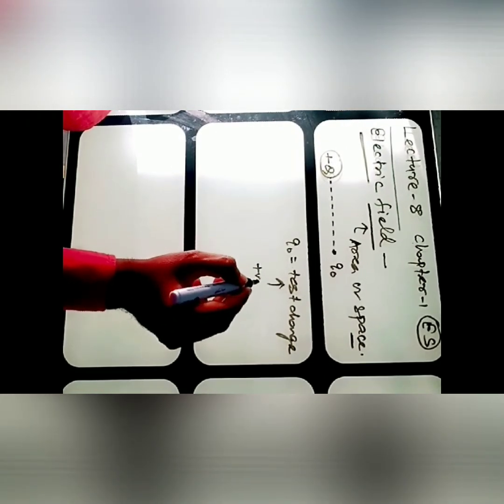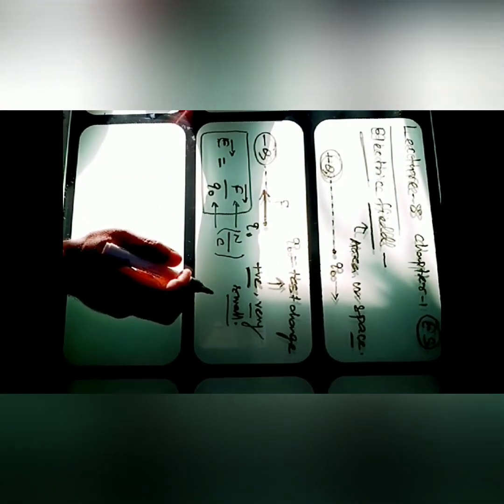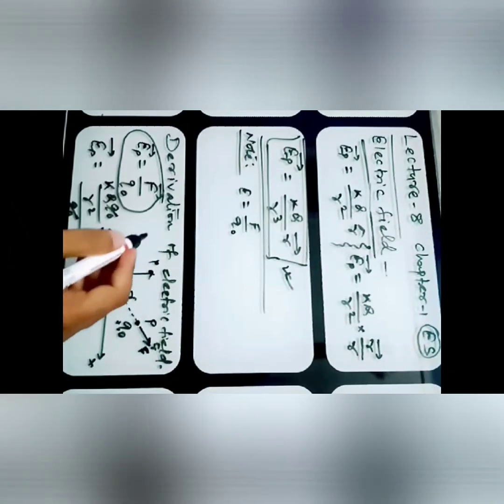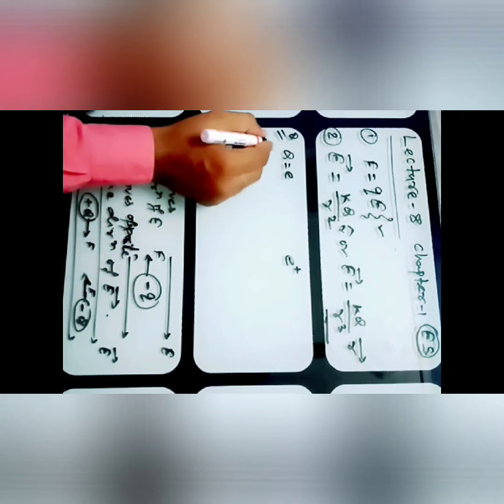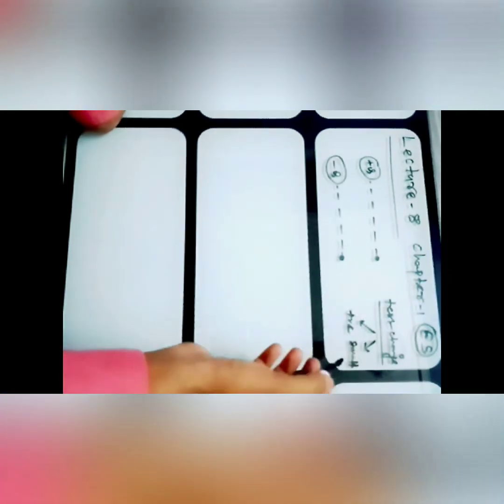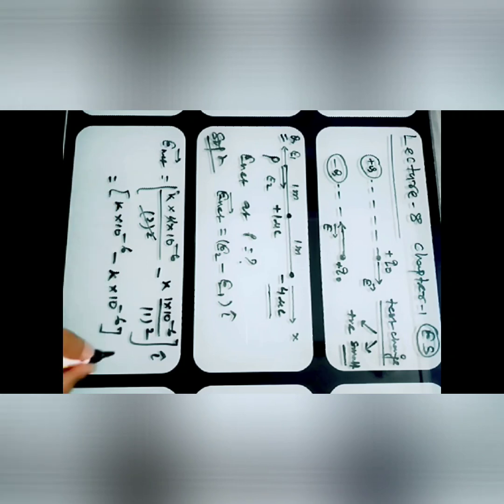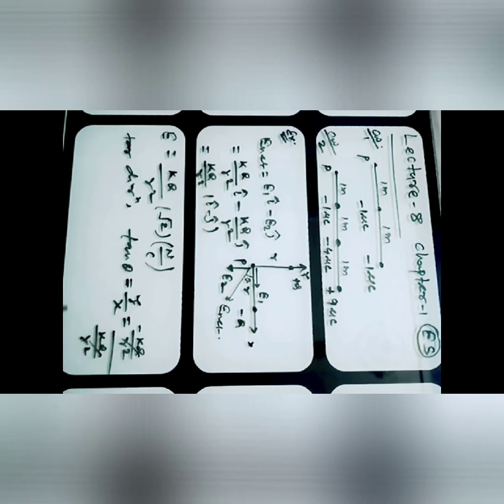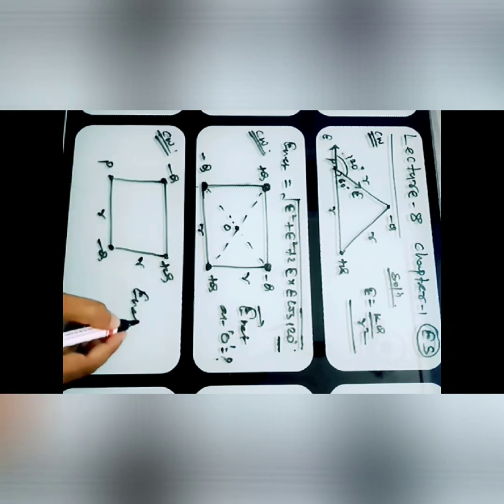ELECTROSTATICS(Electric Field Due to Point charge) by B.S PANDEY- LECTURE 8